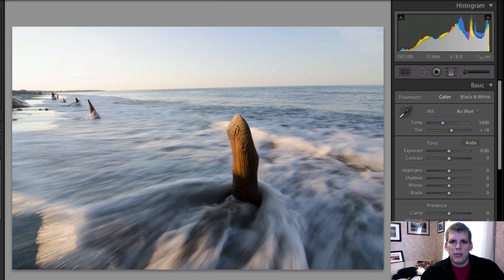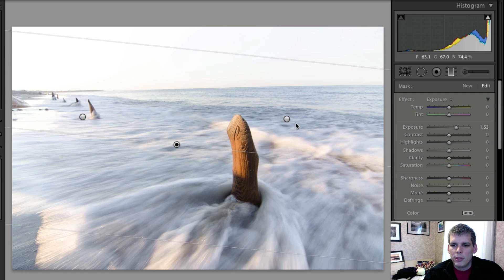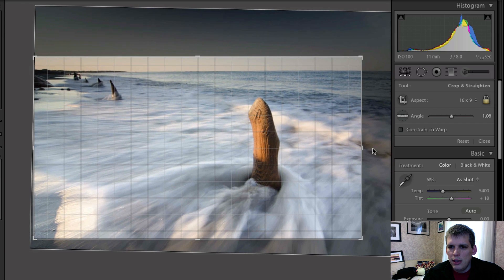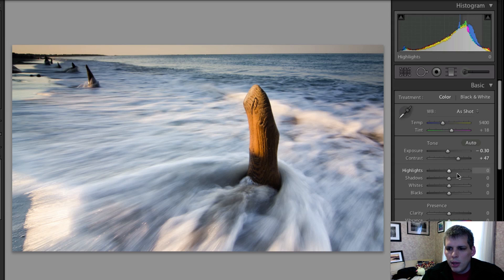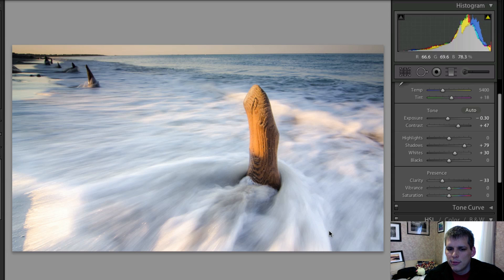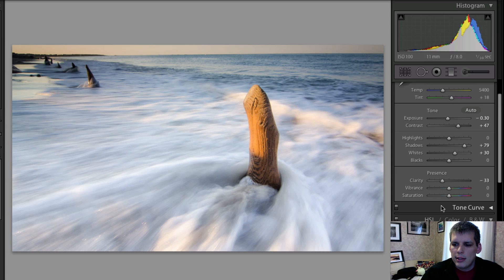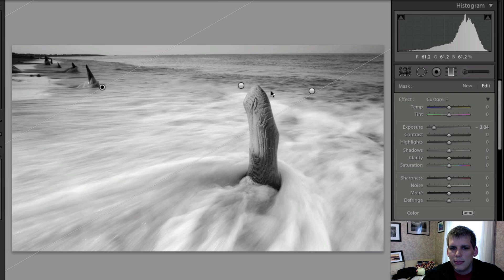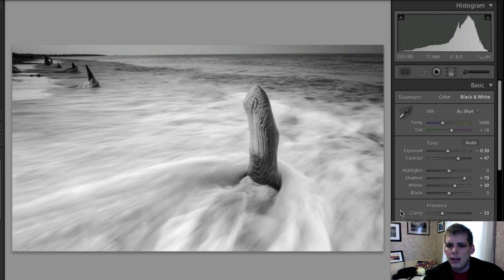How to Draw Attention with Gradient Filters - [Let's Edit #9]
This week on Let's Edit I take a look at using multiple graduated filters to better control the lighting in the photograph. This photograph has an interesting subject in the foreground, but the background is blown out and boring. To fix this I added graduated filters to the top left and right of the frame to drop the exposure and draw the eyes lower - then I add a third graduated filter from the bottom to raise the exposure adding a lighting effect to the scene from the bottom. A few finishing touches and it's another RAW file salvaged.